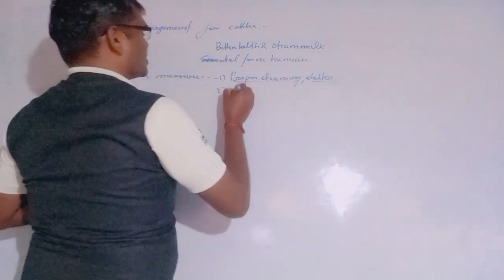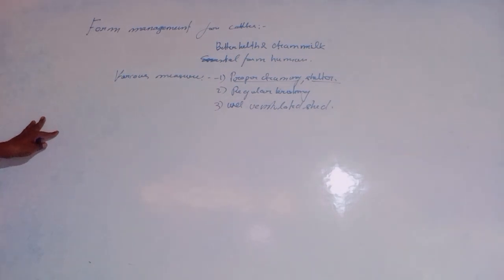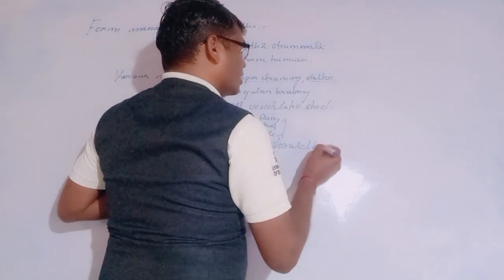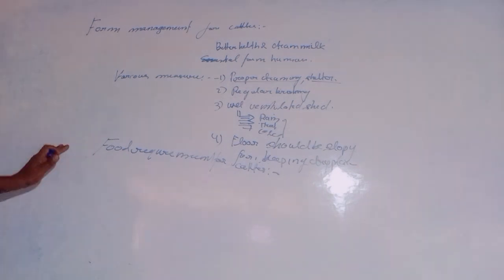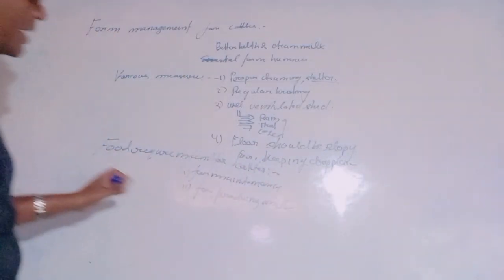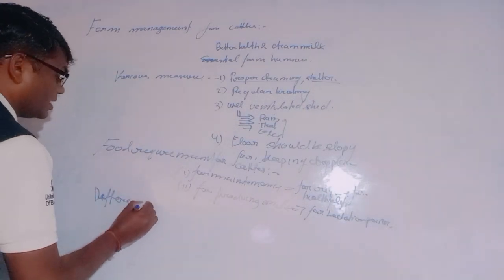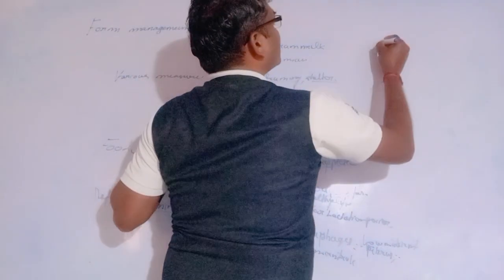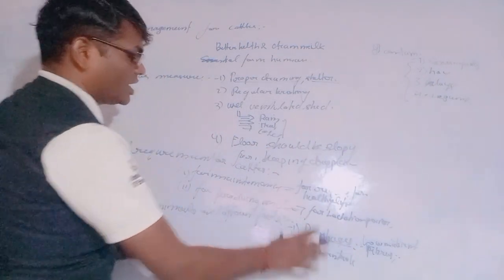Biology - feed management,by Rajesh sir..